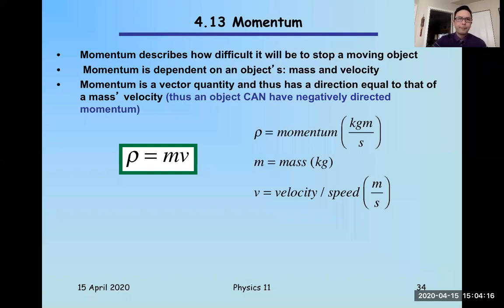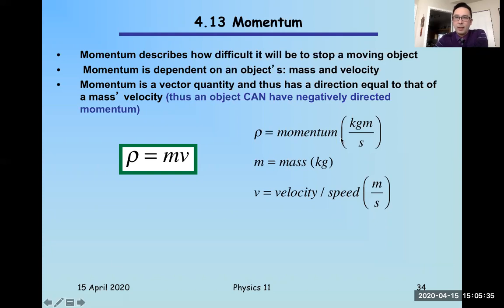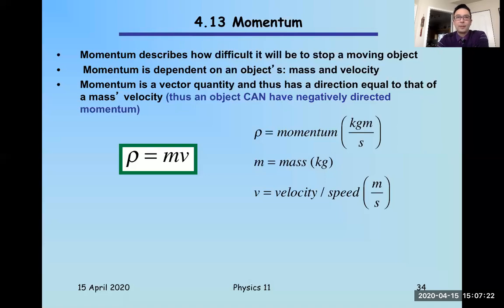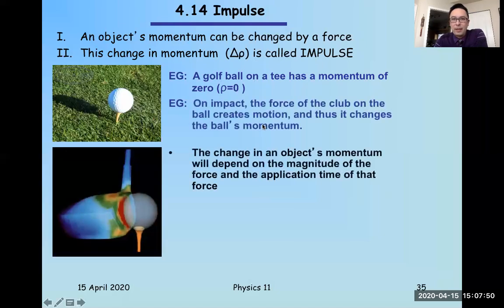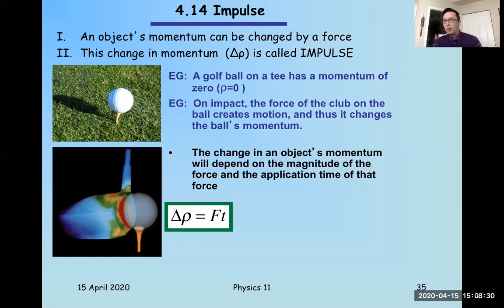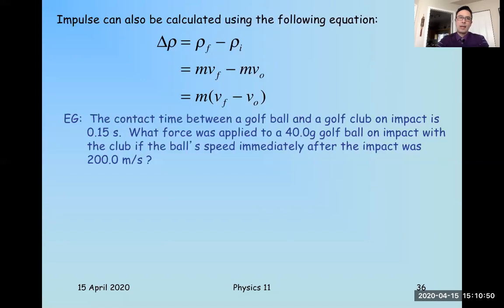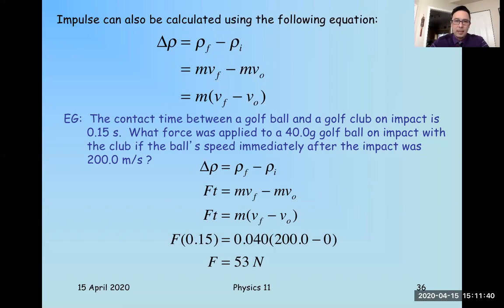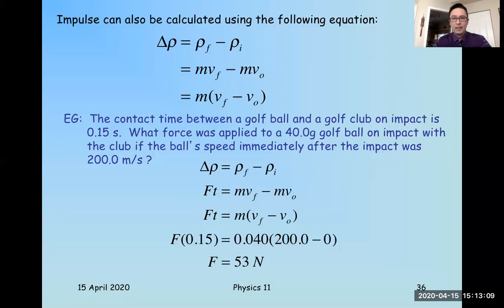Physics 11 Lesson #2 Lecture